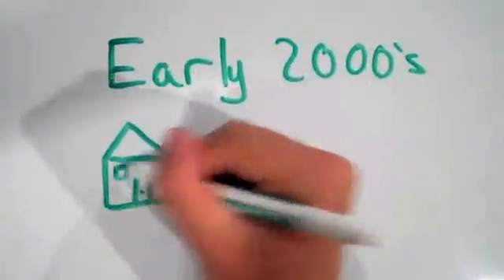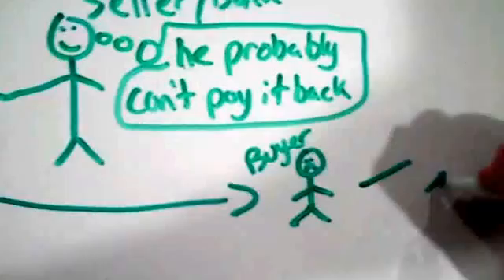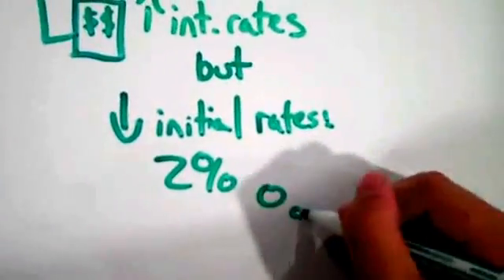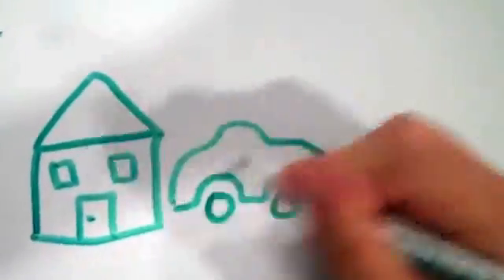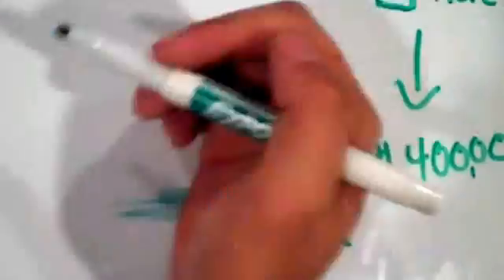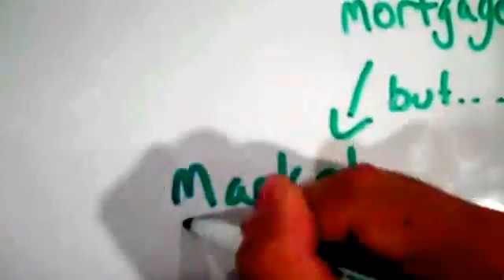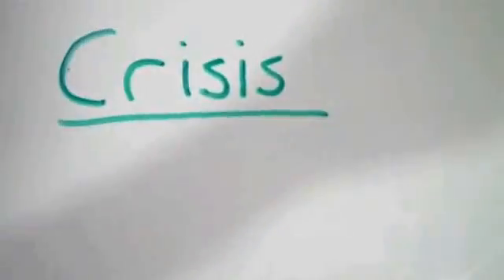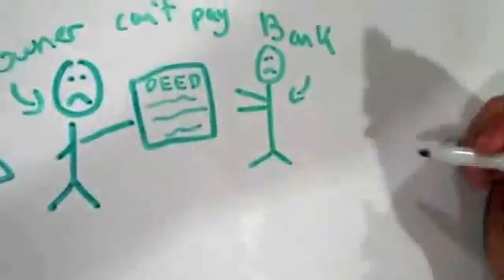Good Explanation of the Subprime Mortgage Crisis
Using RSAnimate technique, provides illustration and explanation of the causes that contributed to the subprime mortgage housing crisis of 2008/2009